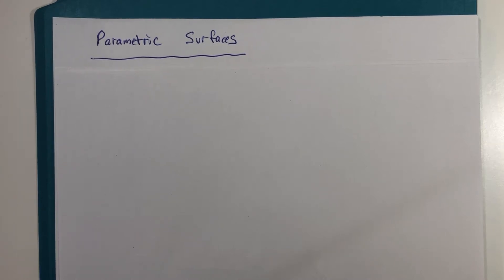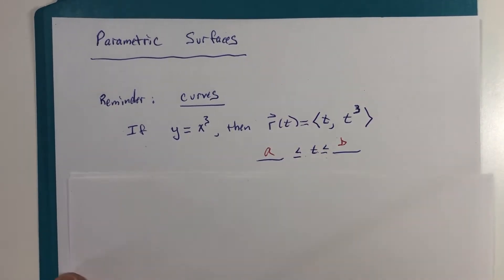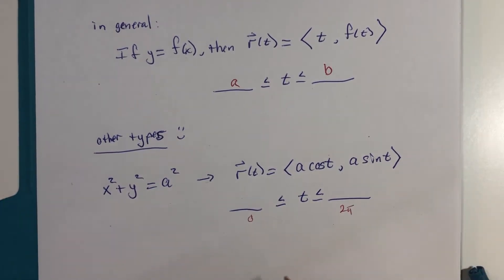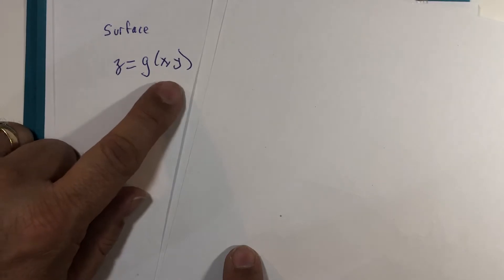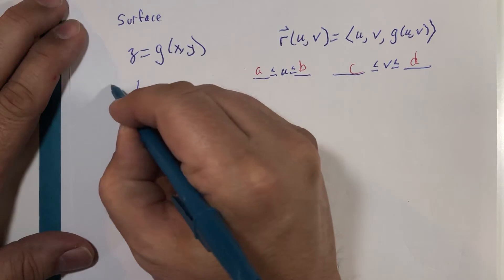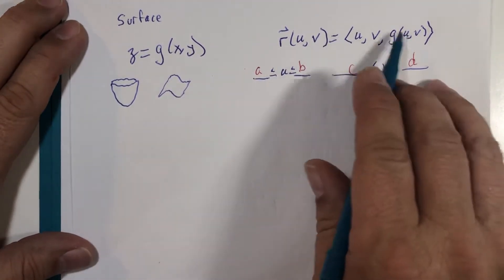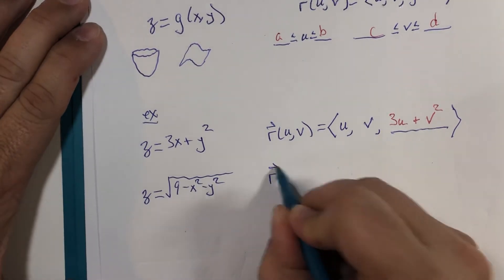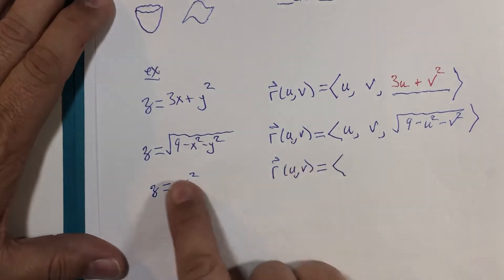Parametric Surfaces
We have used parametric/vector forms for curves for much of the term.  Here is a bit of an introduction (with a few examples) of Parametric Surfaces.